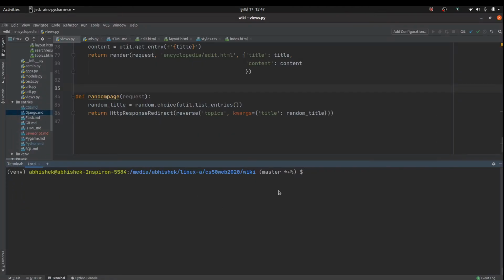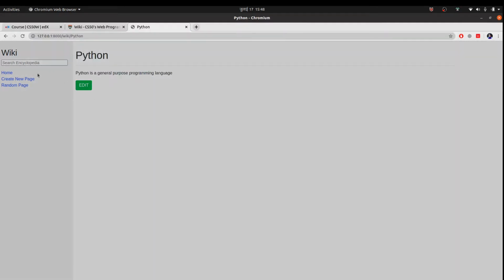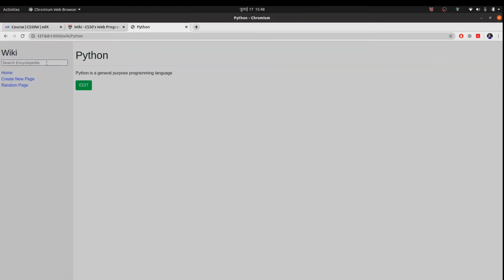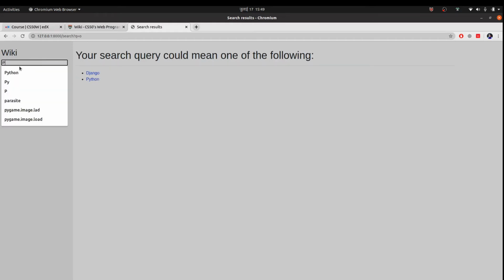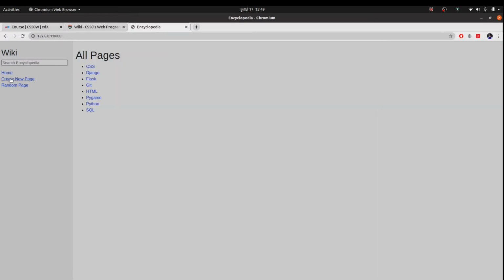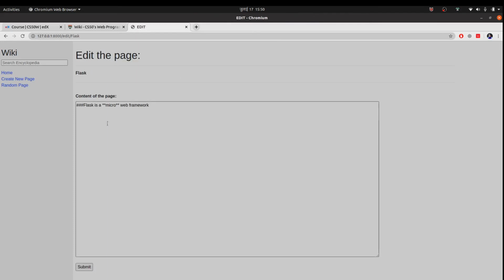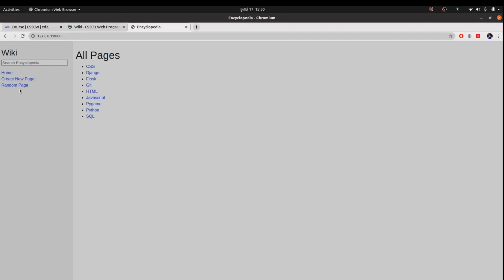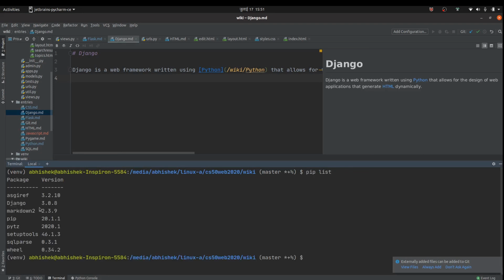CS50 WEB PROJECT | WIKI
CS50 WEB PROGRAMMING WITH PYTHON AND JAVASCRIPT.
Content sections:
1.Entry page:  0:14
2.Index page:  0:52
3.Search:  1:09
4.New page:  1:52
5.Edit page:  2:39
6.Random page:  3:08
7.Markdown to html conversion:  3:25